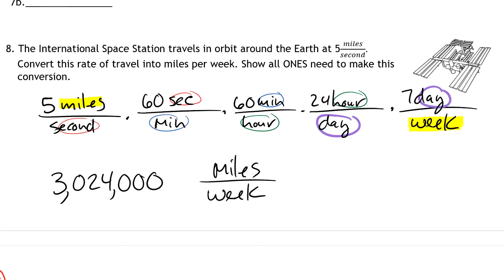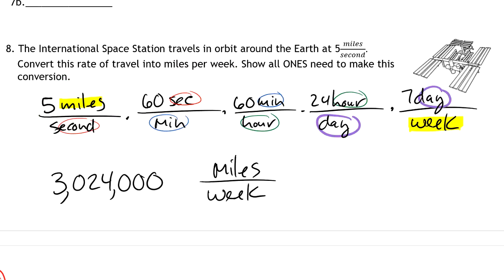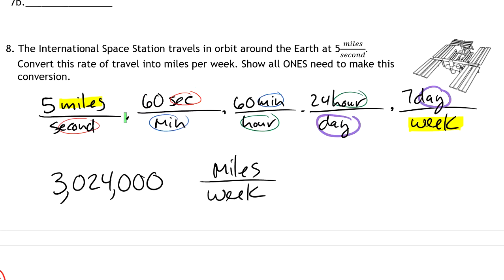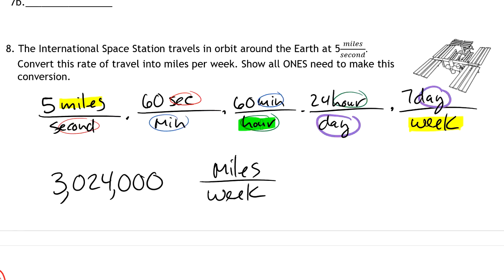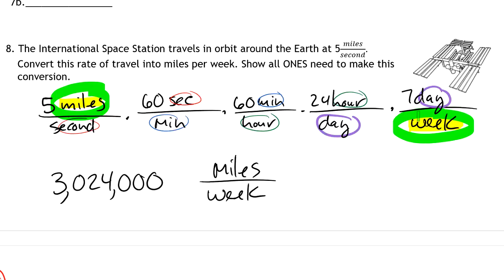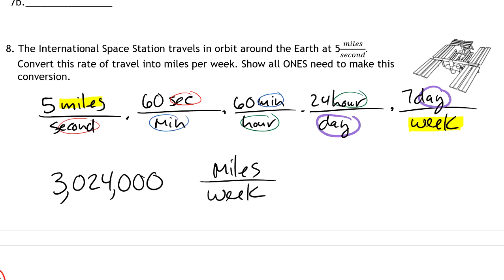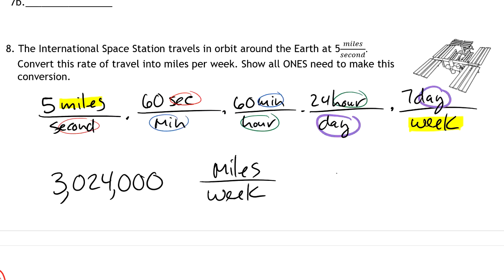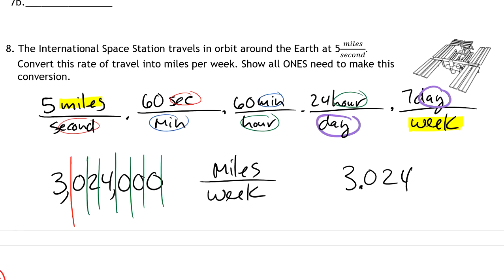H C2 T 8